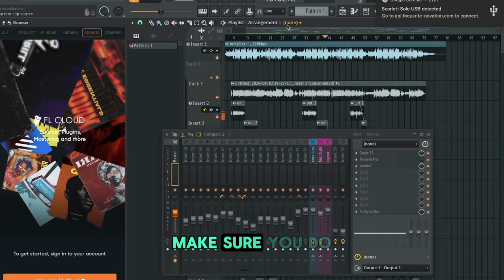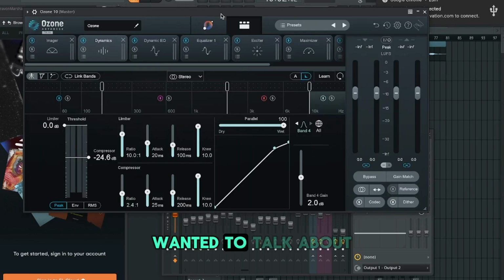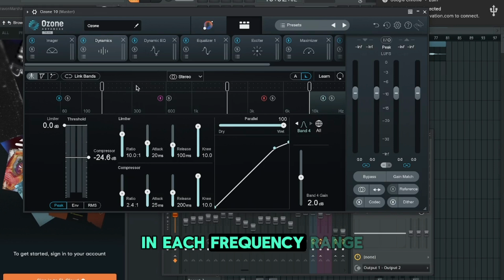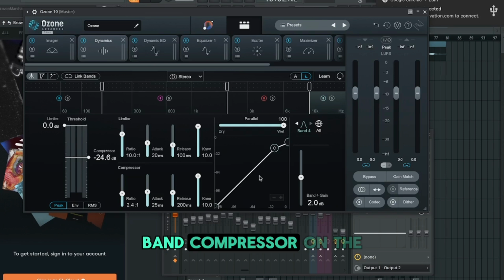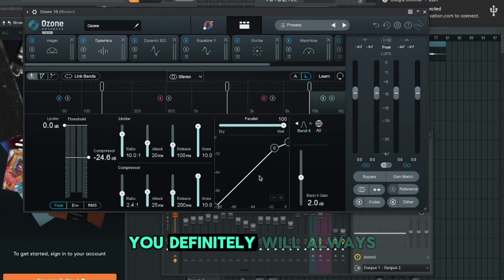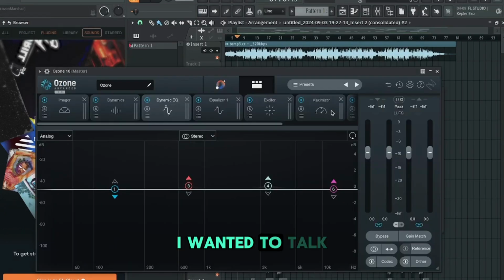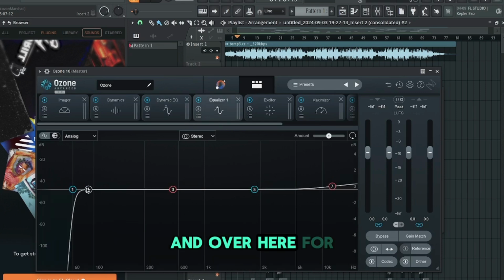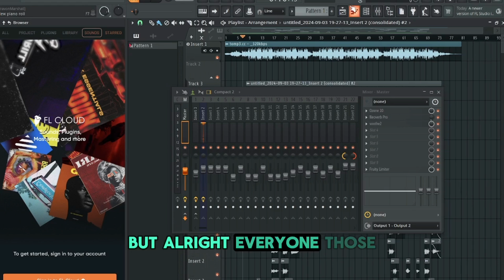The 5 Mistakes To Avoid On Your Master Track